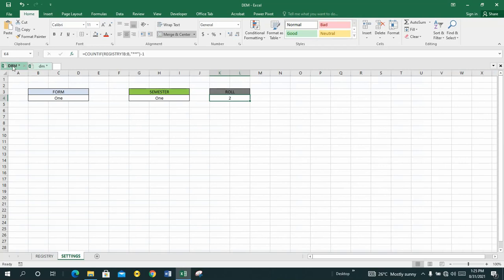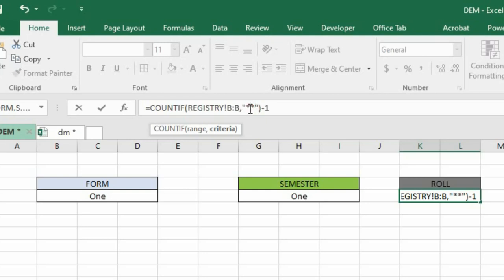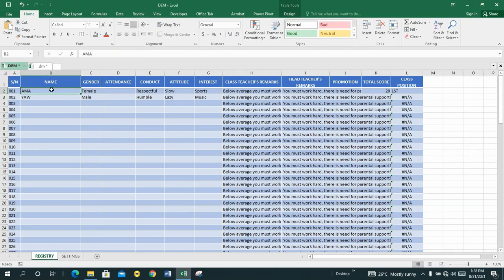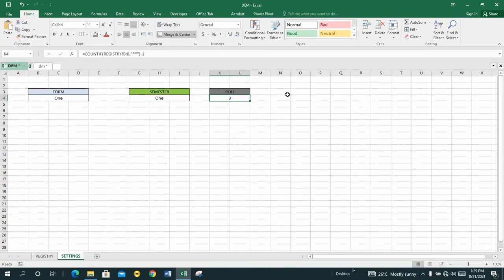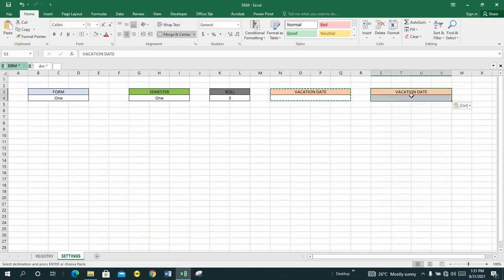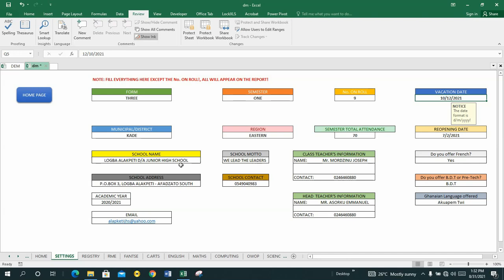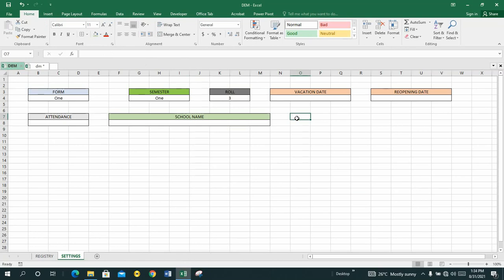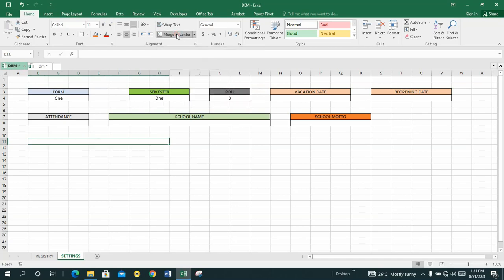SETTINGS PART 2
Develop SBA application using excel. Chat 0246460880 for help.